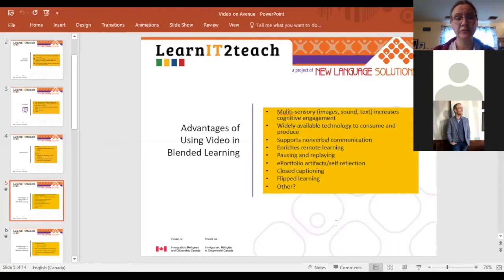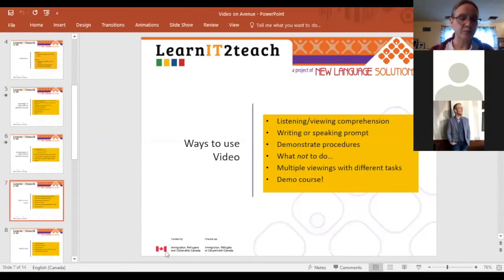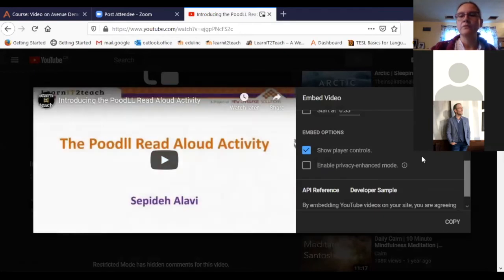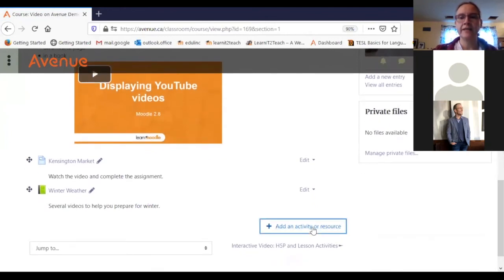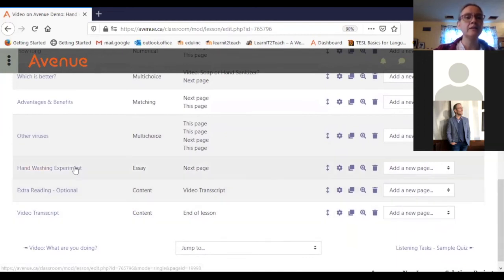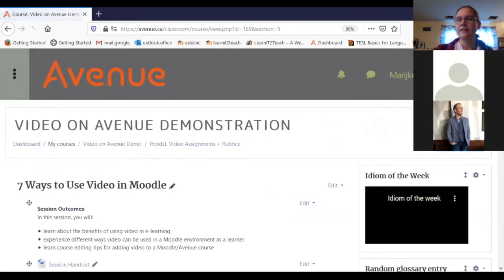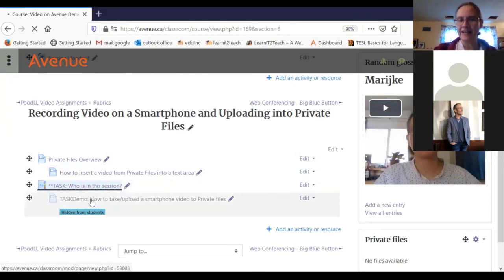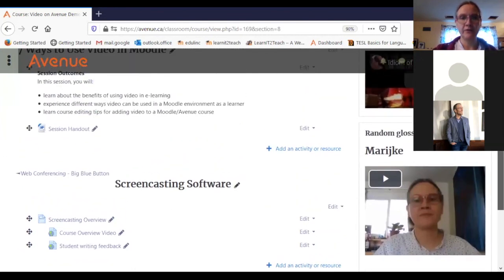Using Video on Avenue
Now more than ever video has become an effective way to increase learner engagement and motivation in online learning. In this webinar, LearnIT2teach mentor and developer Marijke Geurts, briefly looked at some of the pedagogical theory, but she then demonstrated a variety of ways to use video in Avenue (a Moodle LMS). Marijke also discussed how video can be used by learners to create artifacts for portfolio-based language assessment. Registered instructors on Avenue receive access to a demo course at the end of the presentation.